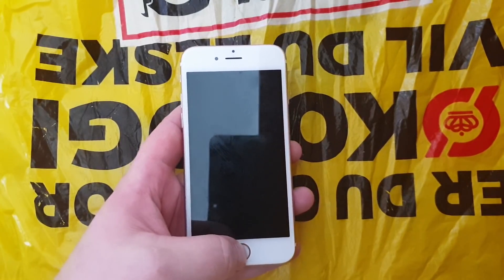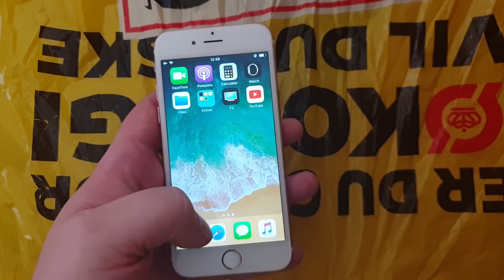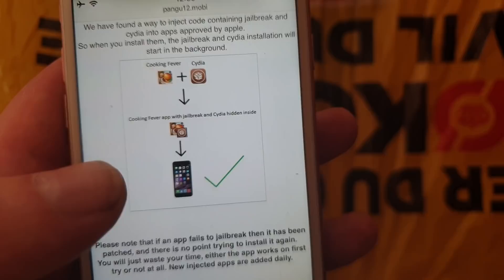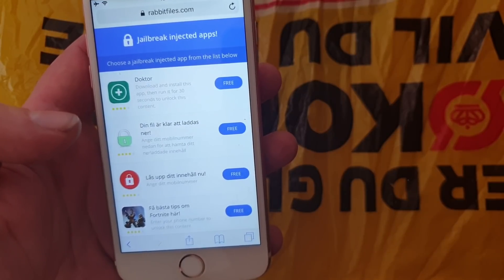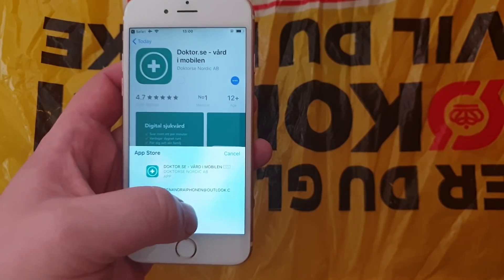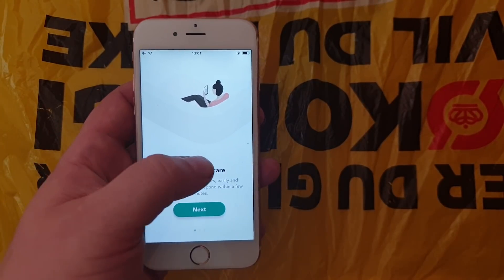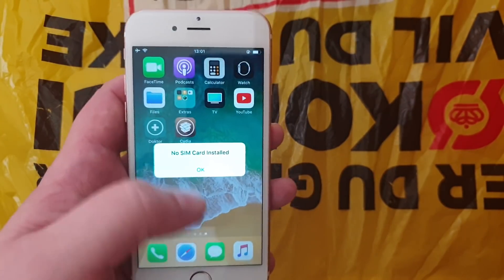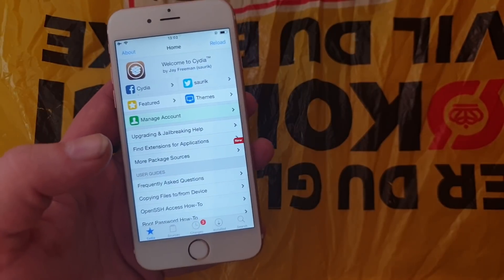New iOS 12.2 Jailbreak Released! How To Jailbreak iOS 12.2 - Get Jailbroken Untethered w/ Cydia!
New Jailbreak For Untethered ios 12.2 Jailbreak!
You Can NOW Get Jailbroken On Ios 12.2! Full Untethered, not semi, not semi-untethered! Full Cydia!
pangu untethered ios 12.2 jailbreak has arrived at long last!
finally you can get your favorite cydia tweaks untethered for ios 12!

jailbreak iphone x with ease. jailbreak iphone xr with ease. jailbreak any ios 12 device easily with this ios 12.2 jailbreaking tool!
get jailbroken on your apple ipad!
free any iphone with ios 12 and get your favourite cydia tweaks fully untethered! best iphone mobile tweaks are now available for you again as ios 12 has been jailbroken!

jailbreaking for ios 12.2 is live!

Please remember to do all that usual stuff that youtubers ask you to.. you know, subbing and such xD